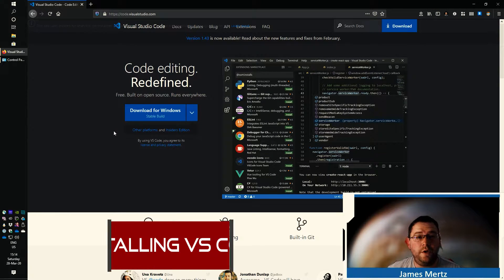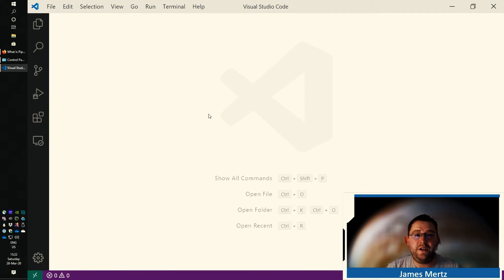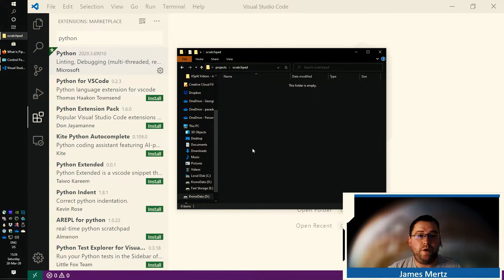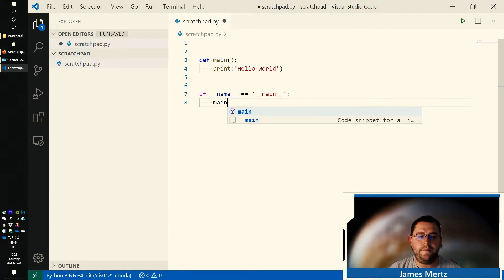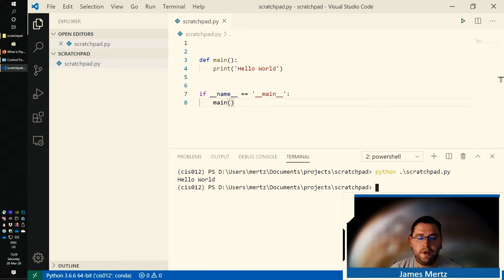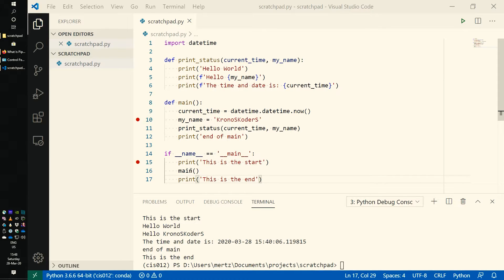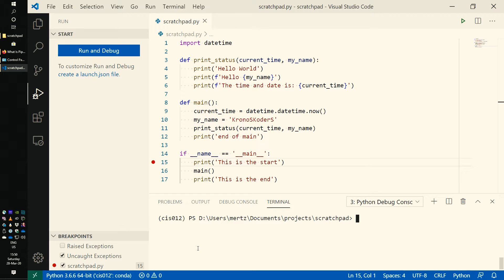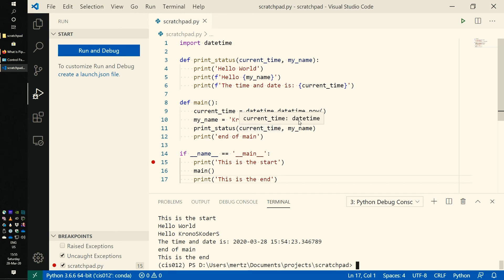FAQ: In Introduction to VS Code for Python Development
In this video, we'll go over:

1. How to install VS Code
2. Install the Python Extension
3. How to create and run a Python script
4. How to debug a Python script